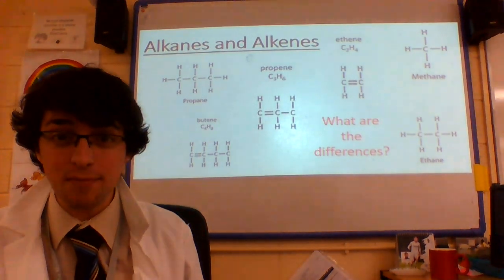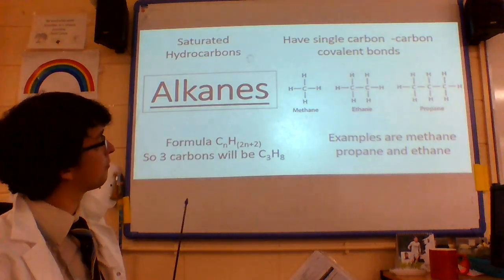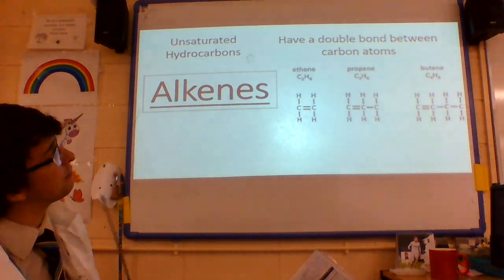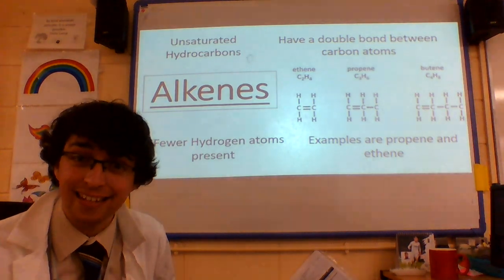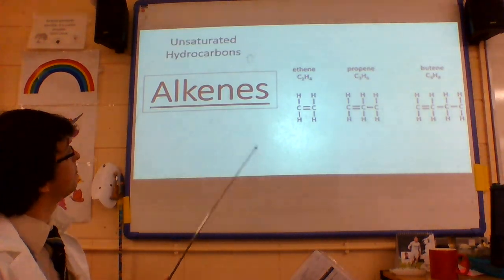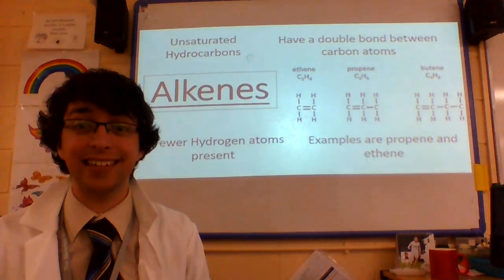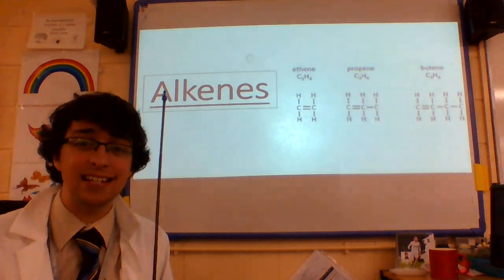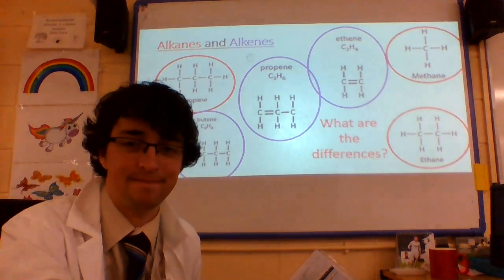Alkanes and alkenes song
A song explaining the differences between alkanes and alkenes